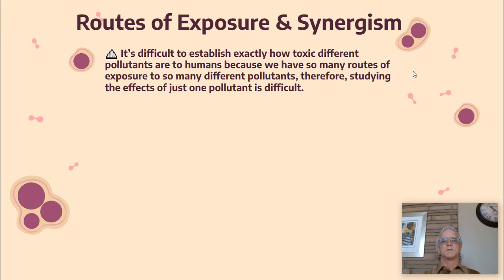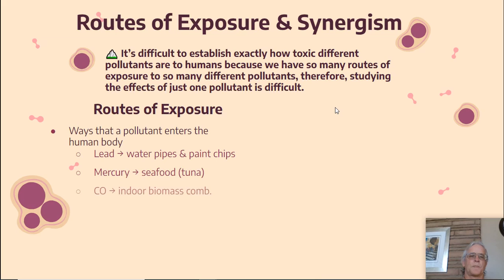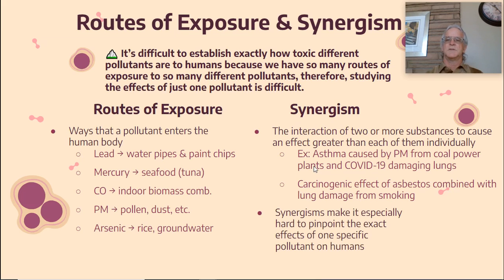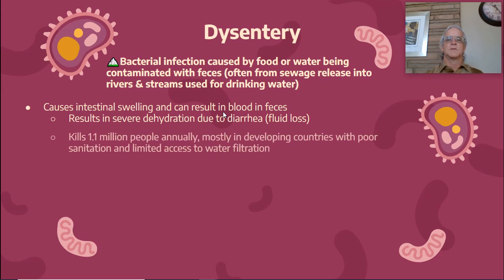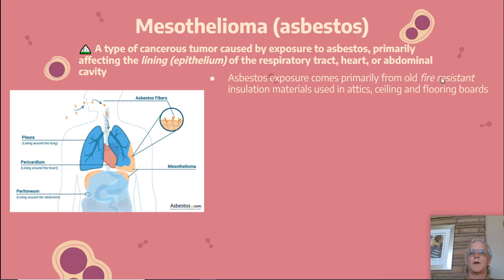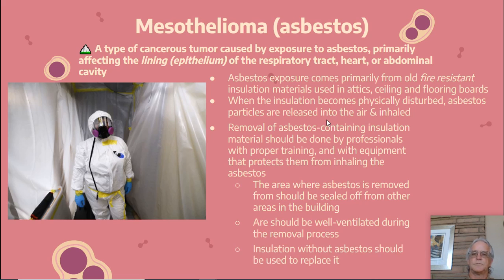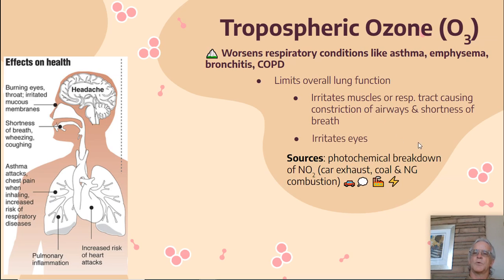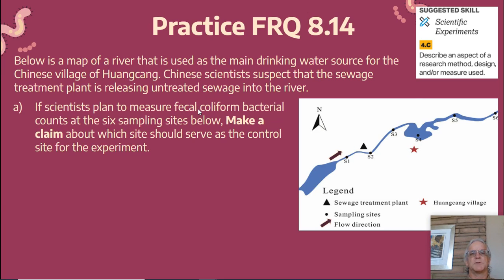8 14 Pollution and Human Health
Slides created by Jordan Dischinger-Smedes